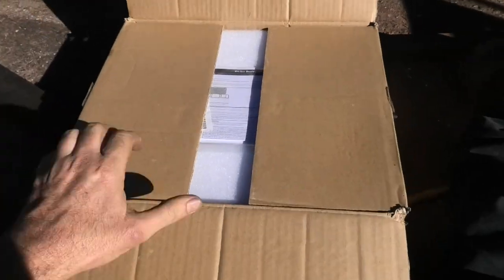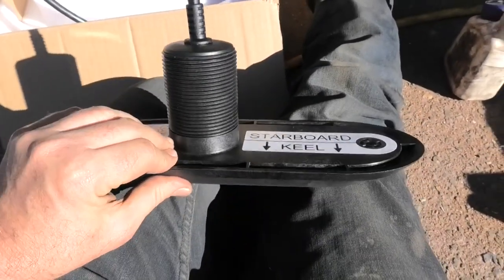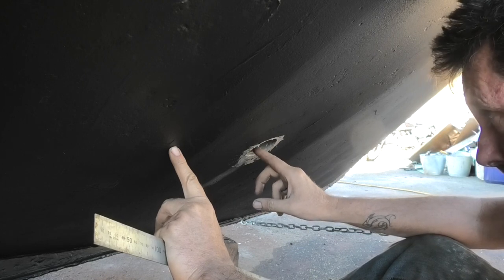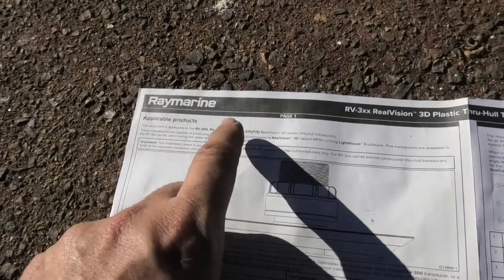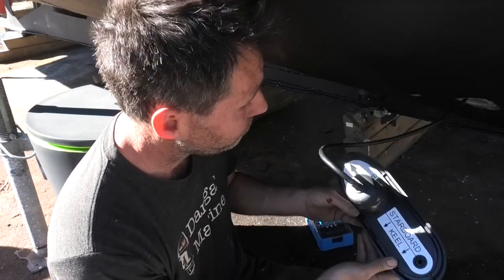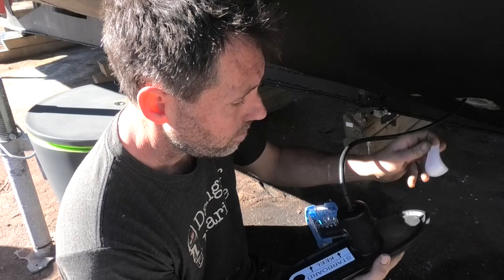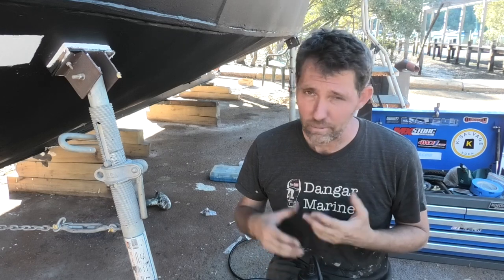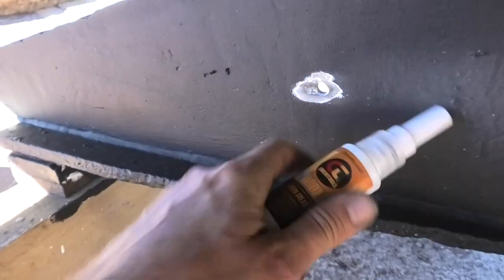Installing Raymarine RV-320 sonar transducers and attaching anodes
In this video I install the Raymarine  RV-320 sonar transducers for my Axiom Pro and attach all the anodes to the hull.